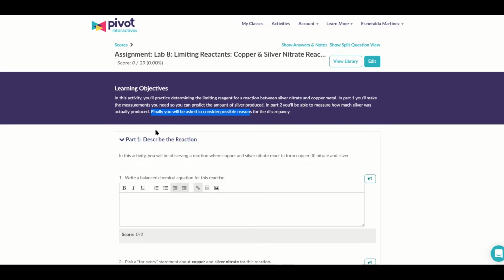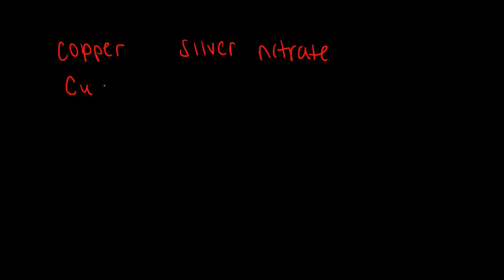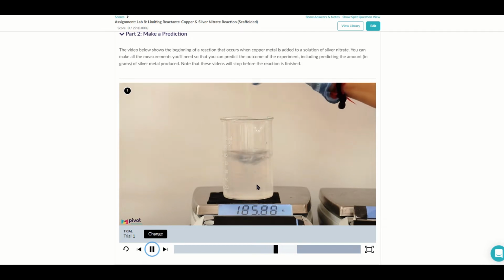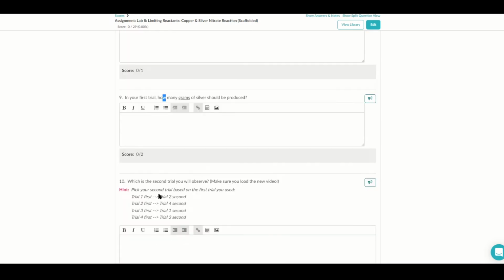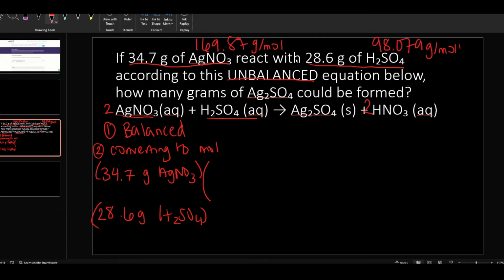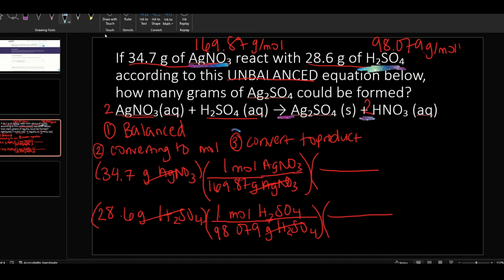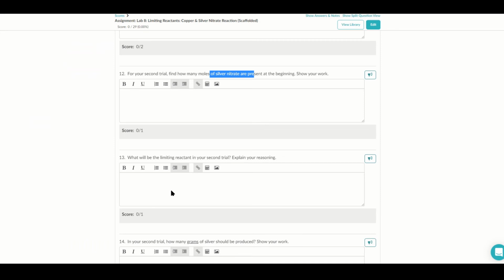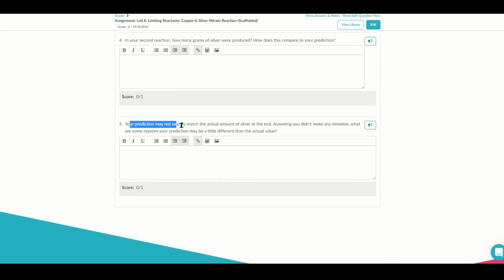CHEM 1405 - Pivot Lab 8 PreLab Video